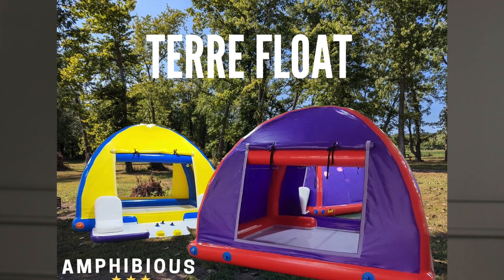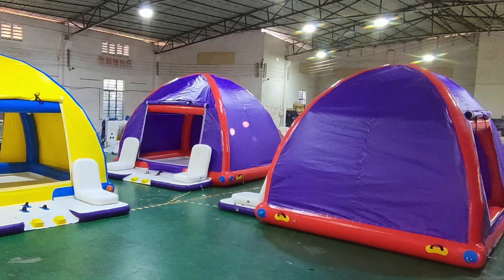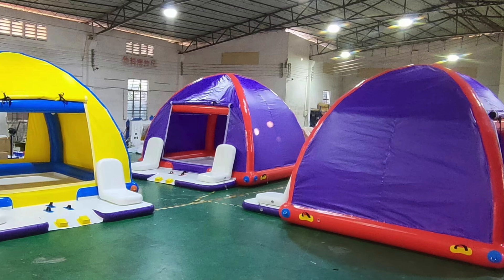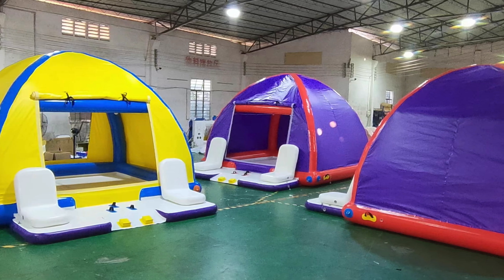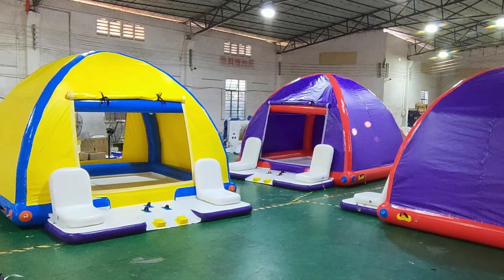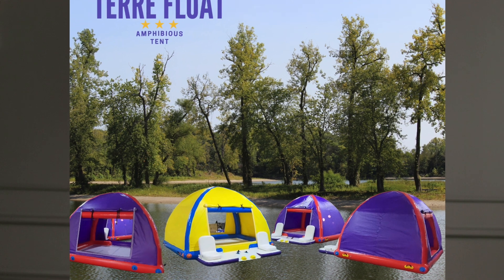Terra Float, The Amphibious Tent PODCAST HD 1080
Terra Float, the amphibious tent is a versatile, durable, and transportable shelter suitable for camping on land or water. Specifically emphasizing the potential for campgrounds and resorts to utilize the Terra Float as a floating hotel room experience, offering a unique and eco-friendly way to expand accommodations without the need for extensive land development. Additionally, the text outlines the specific benefits of the Terra Float for various user groups, including hunters, cottage owners, boaters, and adventurous campers.